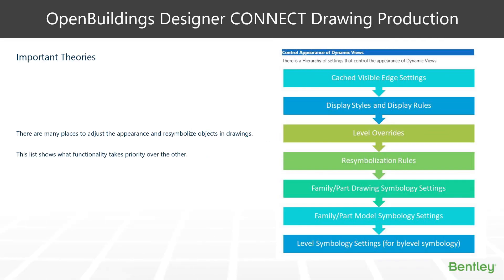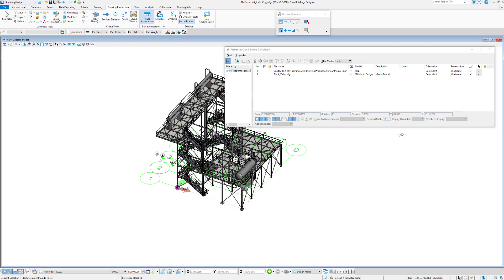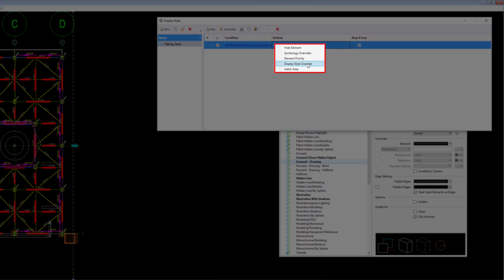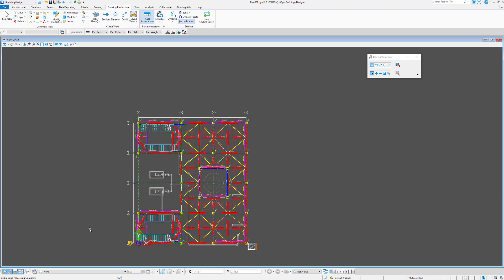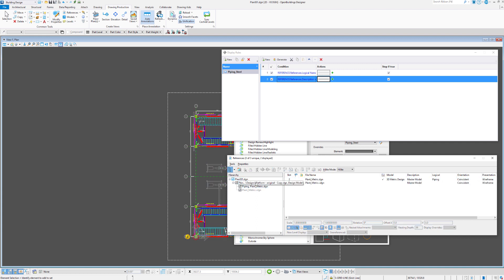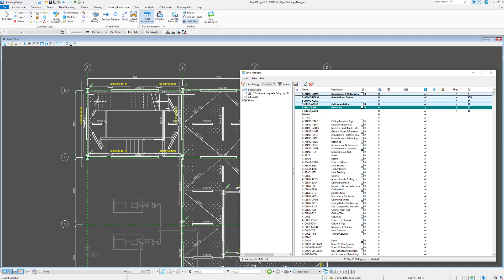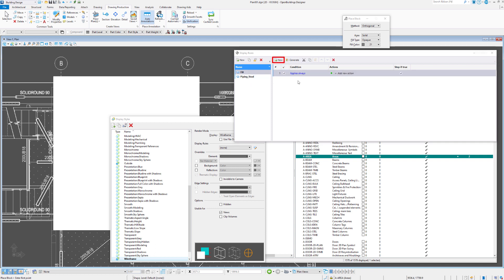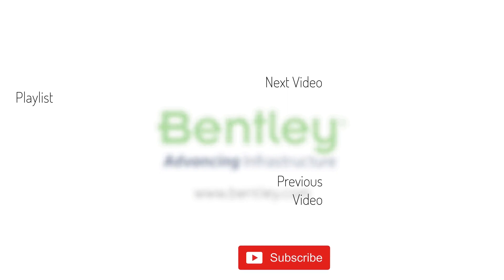Display Styles and Display Rules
In OpenBuildings Designer CONNECT Edition structural drawings are created from the BIM model using Dynamic views.  Once the drawings are created there are multiple ways to change the appearance of drawings and even resymbolize the objects in the drawings. In this video Stuart will focus on Display Styles and Display Rules and how their priority in relation to other settings such as Cached Visible Edge settings, Level Overrides, Resymbolization Rules, Family/Part drawing and model symbology settings, and By Level symbology.